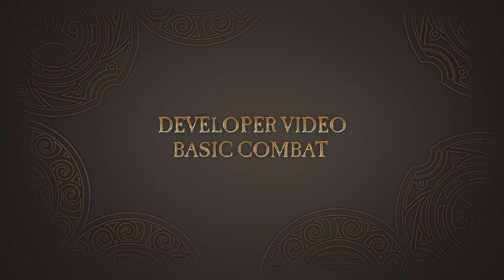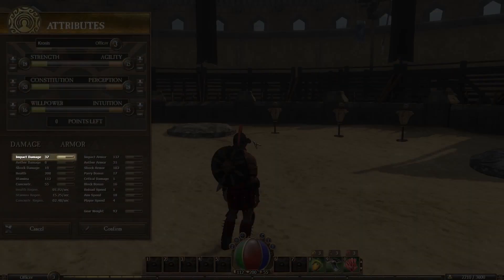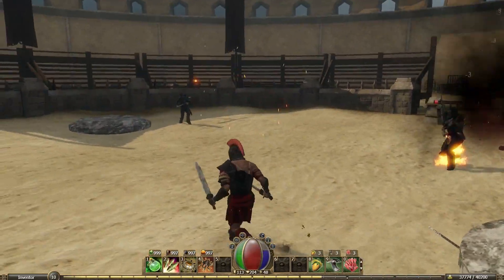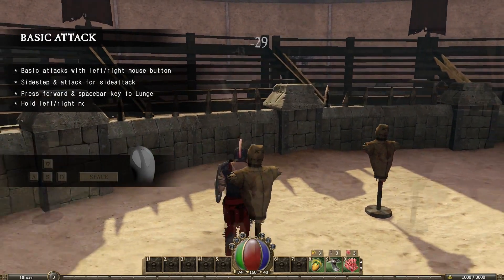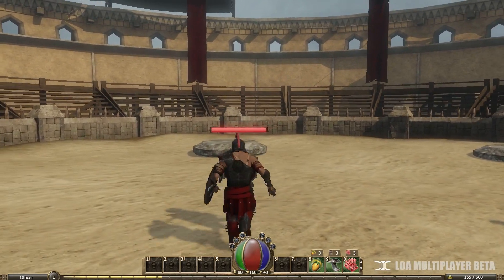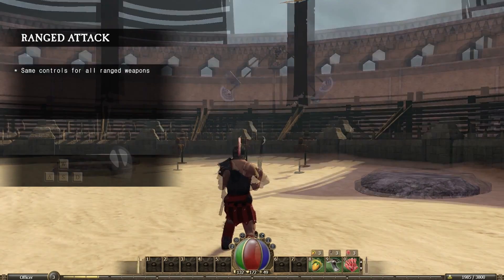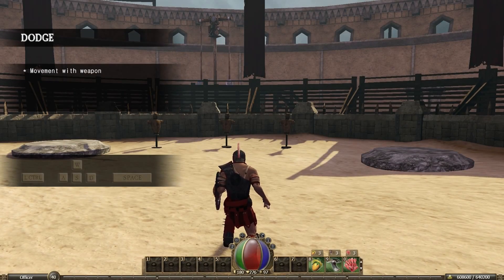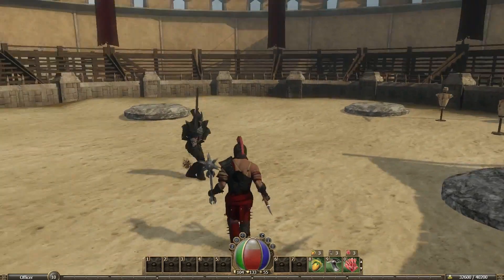Legends of Aethereus - Developer Diary: Basic Combat Trailer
Developer: ThreeGates
Publisher: ThreeGates
Platform: PC
Release Date: TBA